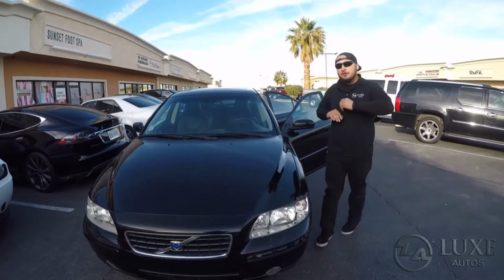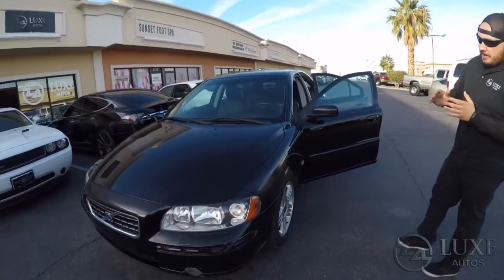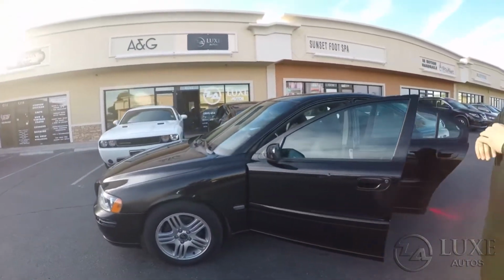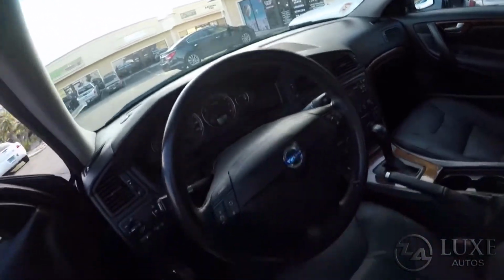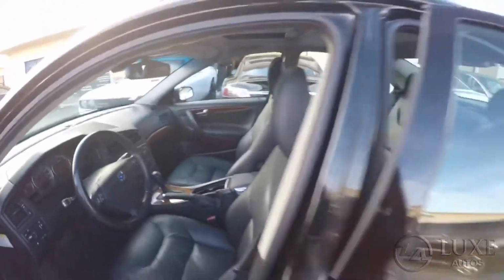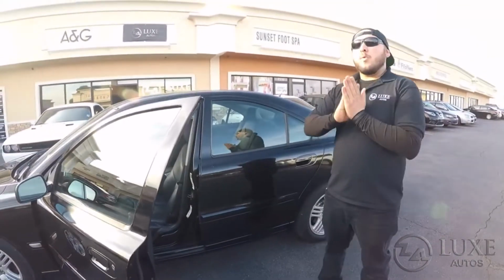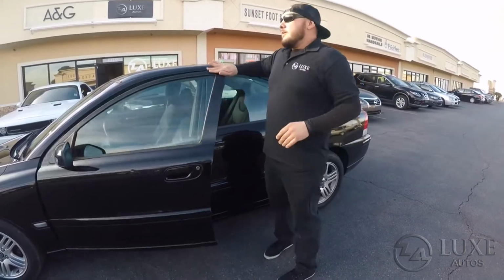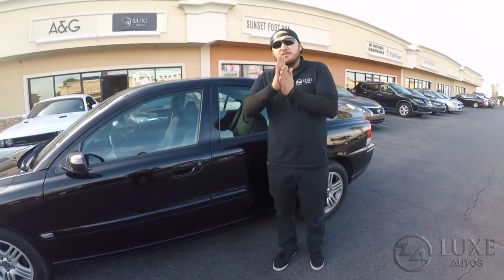2005 Volvo S60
Reliable and strong. Well maintained with 2k recent maintenance and updates done.  Perfect work commuter, first car or just to have. Make us an offer!